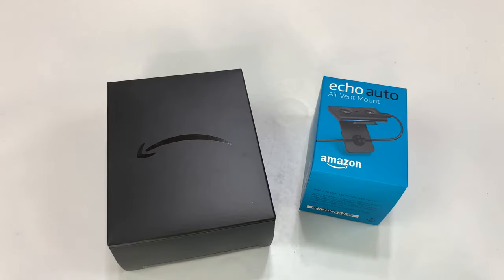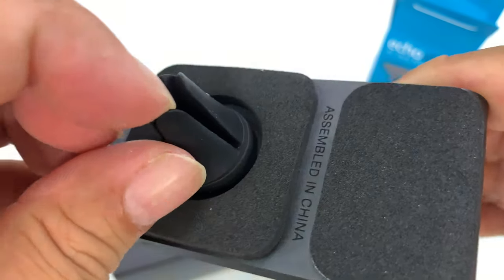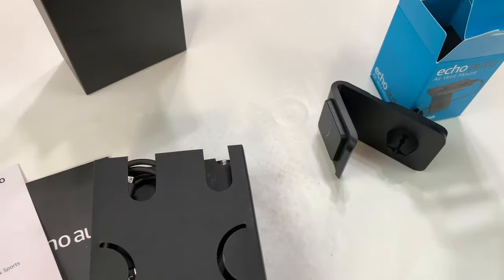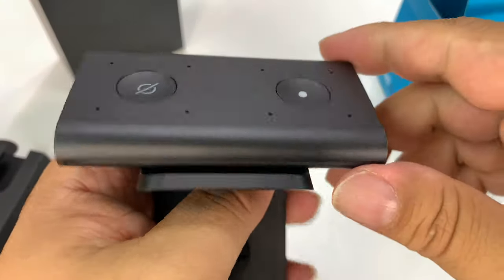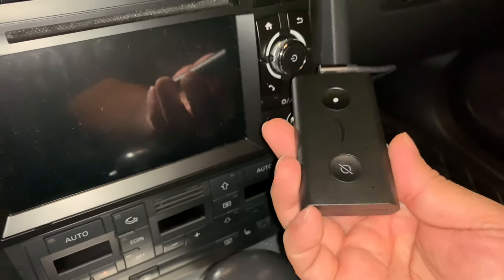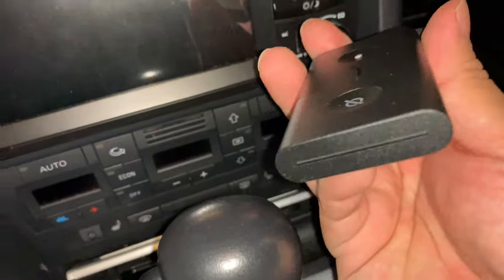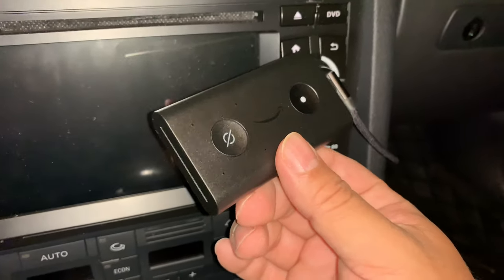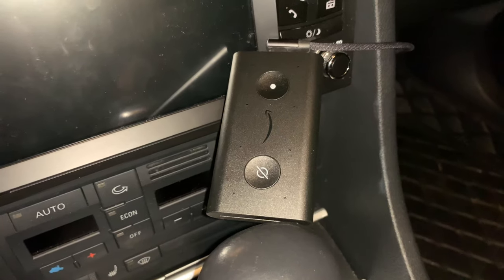Why I Hate the Amazon Echo Auto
Echo Auto - Add Alexa to your car
by Amazon

Add Alexa to your car - Connects to the Alexa app on your phone and plays through your car speakers via Bluetooth or auxiliary input. Includes air vent mount.
Designed for the road - With 8 microphones and far-field technology, Echo Auto can hear you over music, A/C, and road noise. Echo Auto is also designed to protect your privacy. You can press the microphone off button to electronically disconnect the microphones.
Go beyond radio - Voice control Echo Auto through the Alexa app to play Audible audiobooks, listen to podcasts, or stream Amazon Music, Apple Music, Spotify, SiriusXM, or radio stations from around the world with TuneIn and iHeartRadio.
Just ask - Use your voice to play music, check the news, find the nearest gas station, and more.
Do more with your voice - Make calls, set reminders, add items to your shopping and to-do lists, or manage your calendar.
Alexa has skills - With tens of thousands of skills and counting, Alexa is always getting smarter.
Set location-based routines - Alexa can automatically start a series of actions when you leave the office or get home.
Ask for directions - Alexa can start navigation on your phone with supported apps like Waze, Google Maps, and Apple Maps. Not compatible with Apple CarPlay and Android Auto.

Your voice is in the driver's seat
Just ask Alexa to play music, continue your Audible audiobook, check your calendar, find nearby businesses, or make calls. With 8 microphones, Echo Auto even hears you over road noise. Echo Auto starts up in seconds, works through your car speakers, and uses your existing smartphone plan.

Alt text

Echo Auto connects to Alexa through your phone's Alexa app and plays through your car's speakers via Bluetooth or auxiliary input. Each time you start your car make sure your phone's volume is up and set your car stereo to the correct input. Then say “Alexa”—wait for the chime—and ask.

Hands-free news and entertainment

Echo Auto uses the Alexa app to access your favorite content. Just ask Alexa to play a song, genre, artist, or station from Amazon Music, Apple Music, Spotify, Pandora, SiriusXM, and more. With TuneIn and iHeartRadio, listen to local radio stations or thousands more from around the world. With Audible, listen to the world’s largest library of audiobooks. Plus, stream podcasts, listen to the news, or keep the whole car entertained with games like Jeopardy!, 20 Questions, and more.

Make the most out of your drive
Make the most of your drive

Update to-do lists, set reminders, or check calendars while your eyes stay on the road. Just ask for directions and Alexa connects to supported apps like Google Maps, Apple Maps, or Waze on your phone. Alexa can even help you make calls, Drop In on compatible Echo devices at home, or send an Announcement that you’re on your way.

Alexa has skills

With over 80,000 skills and counting, Alexa is always getting smarter. Skills are like apps and let you play roadtrip games like HeadsUp!, find the cheapest gas with GasBuddy, get help parking with ParkWhiz or ParkBob, or even get roadside assistance with Urgent.ly.

Size

3.3” x 1.9” x 0.5” (85 mm x 47 mm x 13.28 mm)

Echo Auto uses your existing smartphone plan and the Alexa app for connectivity and other features. Carrier charges may apply. Please consult your carrier for information on any fees and limitations that apply to your plan. Echo Auto supports Android 6.0 and iOS 12 or greater. However, please note that the following smartphones are not compatible with Echo Auto.

Connectivity

Echo Auto connects to most cars that support Bluetooth to play music or that have an auxiliary input. It works best on cars that do not have Apple CarPlay or Android Auto. If using Bluetooth, some vehicles do not work well with Echo Auto. Learn more. If you can't connect devices to your car to play music via Bluetooth or auxiliary cable, then you may be able to connect Echo Auto with an additional accessory like an FM transmitter or cassette tape adapter. The Accidental YouTuber: How I Make A Six-Figure Income On YouTube